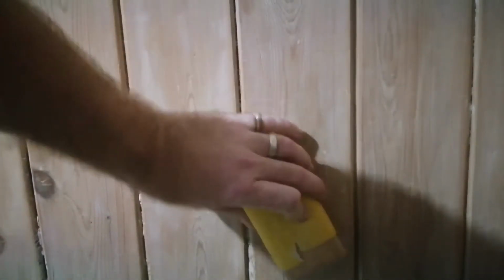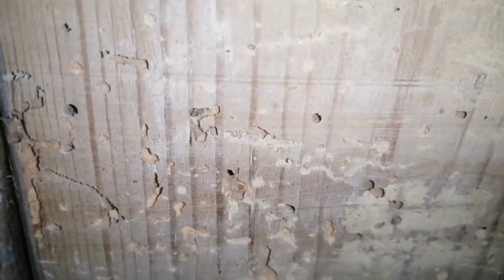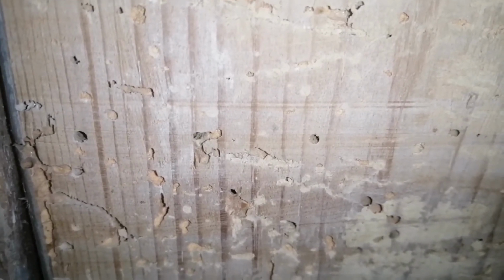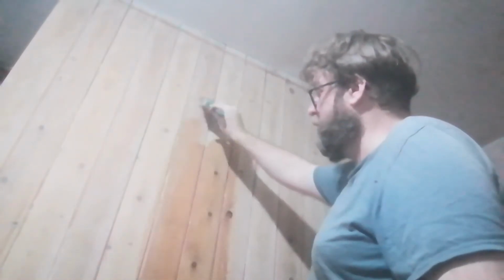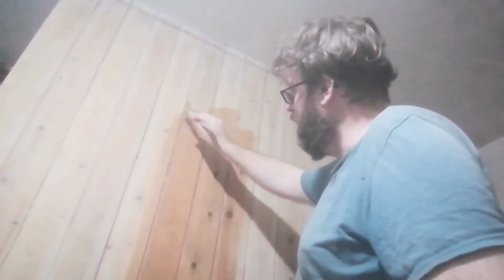How To Get Rid Of Woodworm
Old houses often come with woodworm and here Andrew shows you how to treat against them.